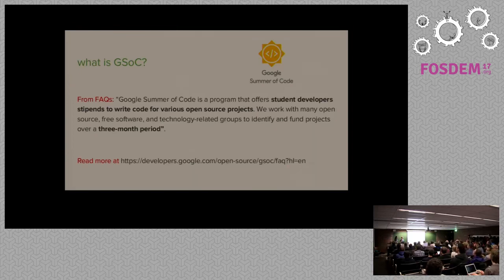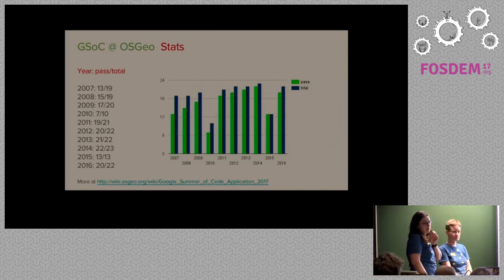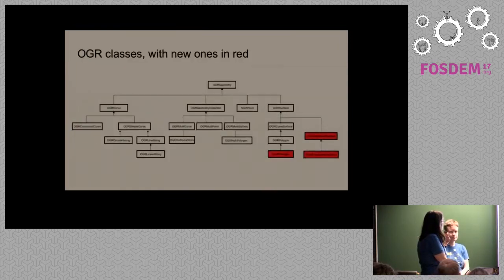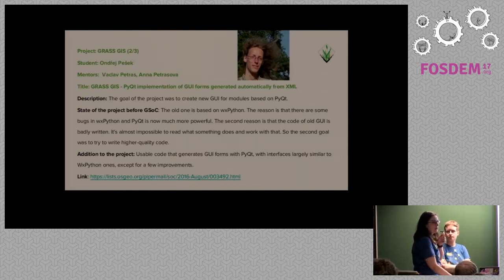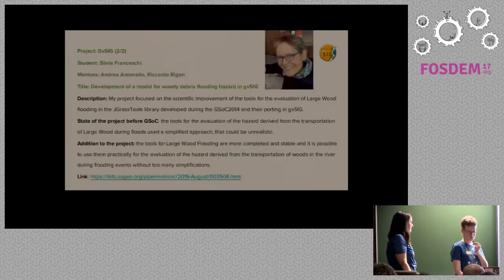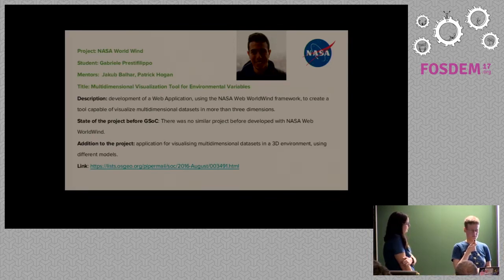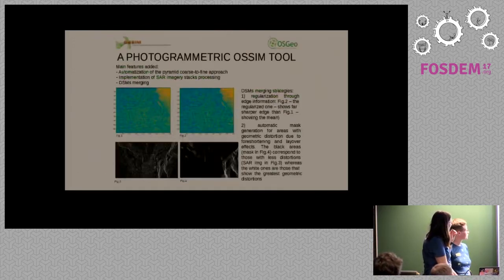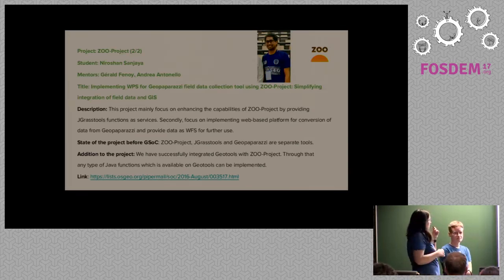FOSDEM 2017 - Google Summer of Code 2016